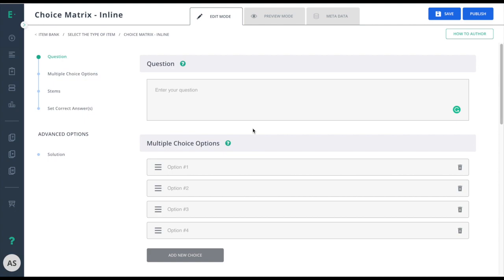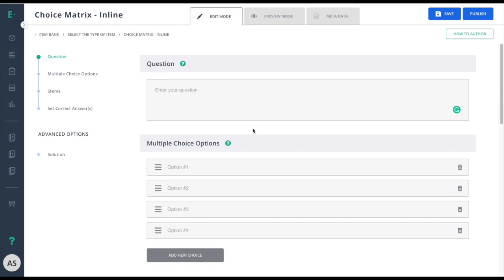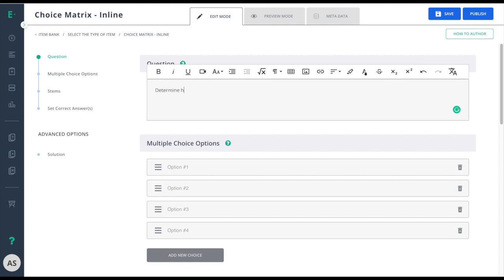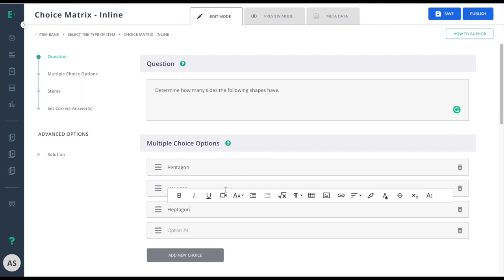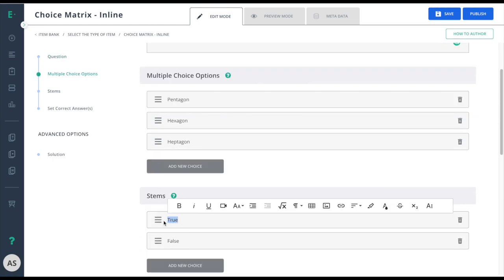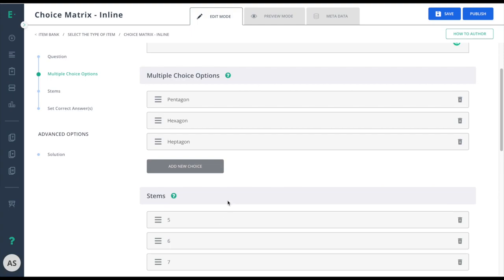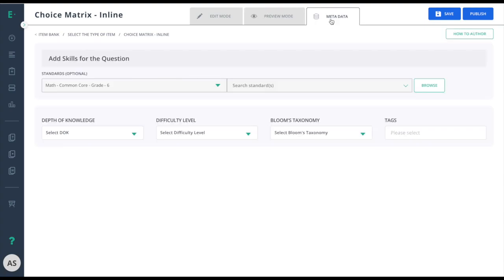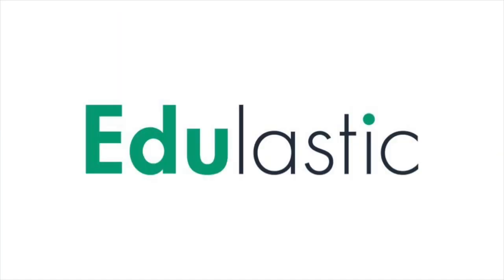How to Create a Choice Matrix - Inline Item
Learn how to create a Choice Matrix - Inline item.